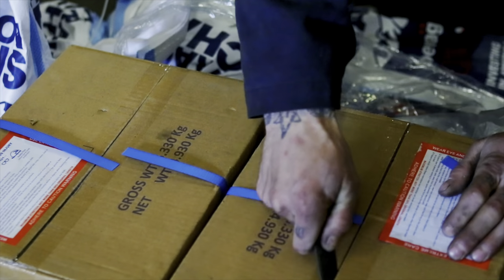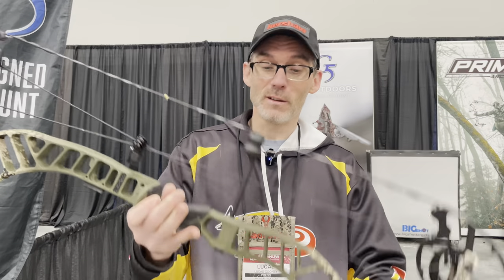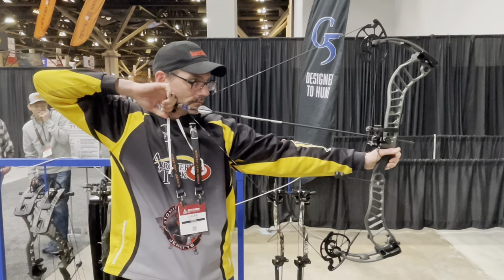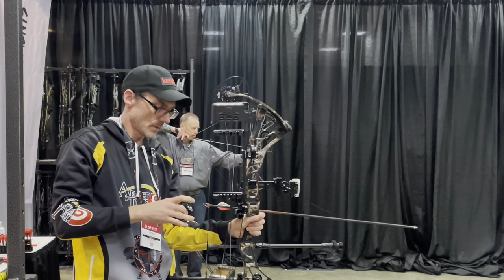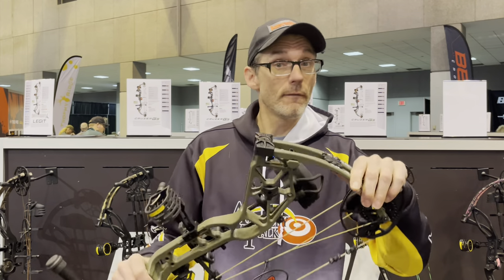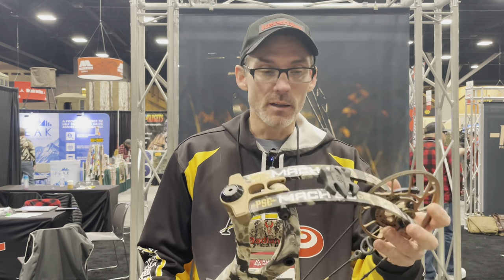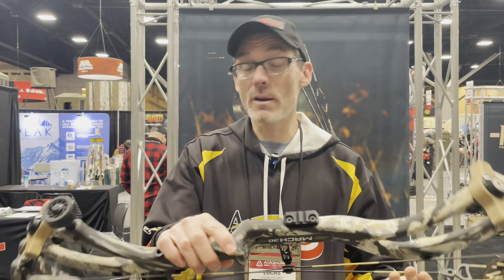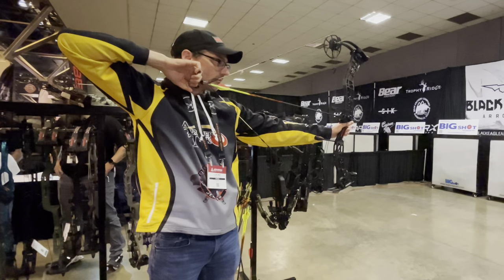Top 5 New Bows from ATA 2024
I shot every bow I could get my hands on at the 2024 ATA Show in order to come up with my five favorites.

Keep in mind that I was only able to shoot each bow a handful of times and they weren't all set up for the same draw lengths or draw weights. These rankings could well change given more time with each bow. I'm hoping to get most of these bows (and several others) in for long-term testing later this year.